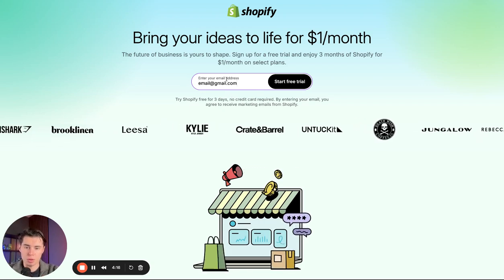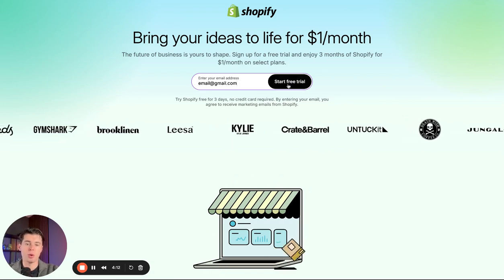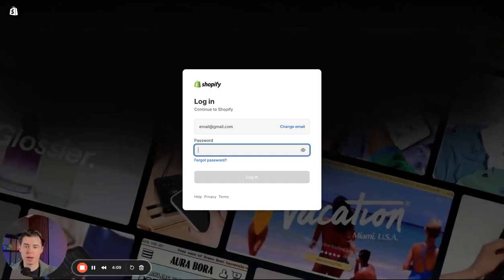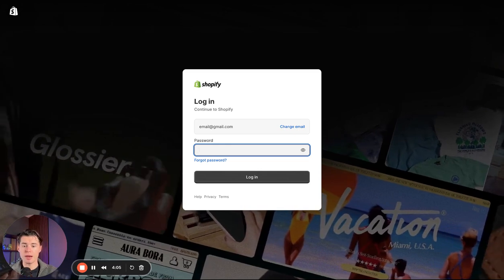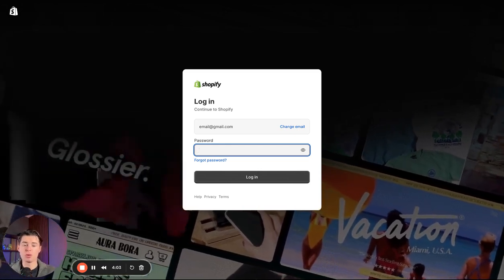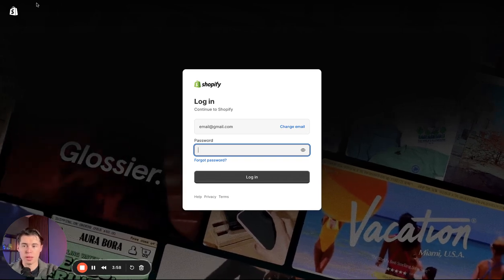Shopify FREE TRIAL 2025 - Create a FREE Shopify Store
there's so many people turned millionaire because of shopify! now it's time for you! However you might be starting out on a budget which is why I've made this video showing you how to basically start your store for free - with my link above you can claim a 90 day shopify trial and launch your very own shopify store.